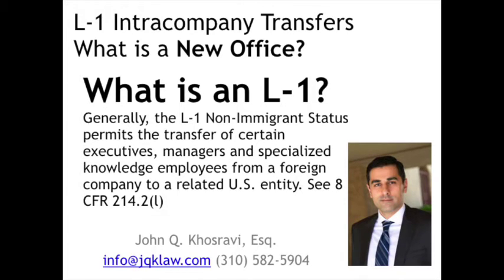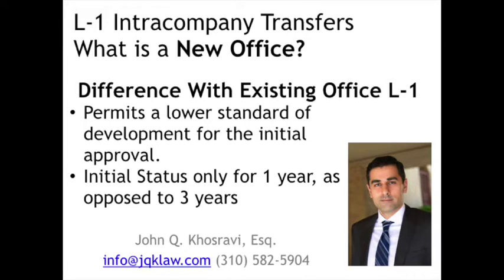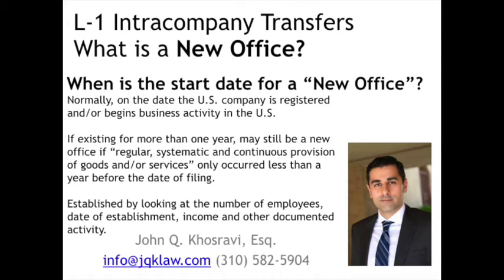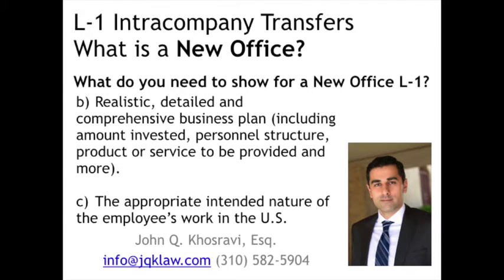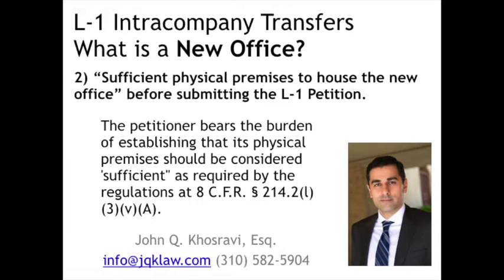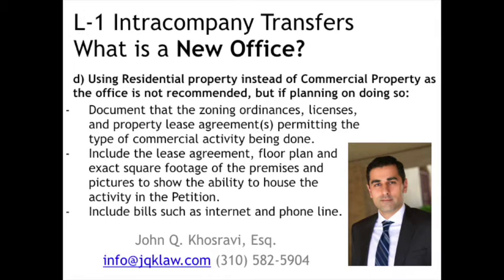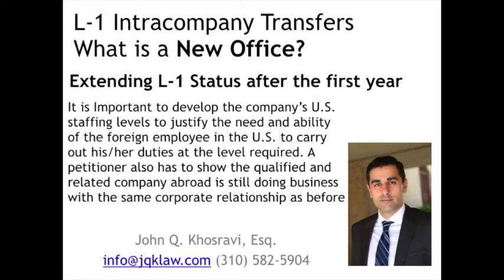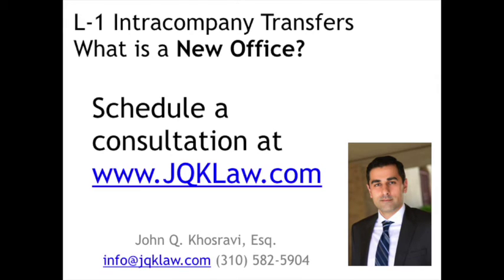What is a "New Office" L-1? Detailed Analysis of the L-1 New Office Non Immigrant Visa Category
A detailed review of requirements for establishing a New Office L-1 Intracompany Transfer Status. Please visit JQKLaw.com for more information.